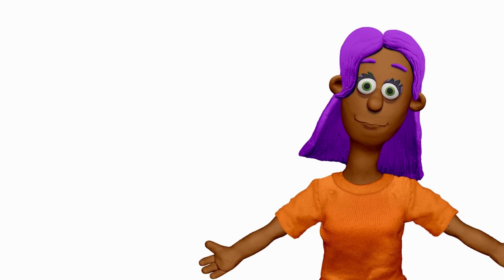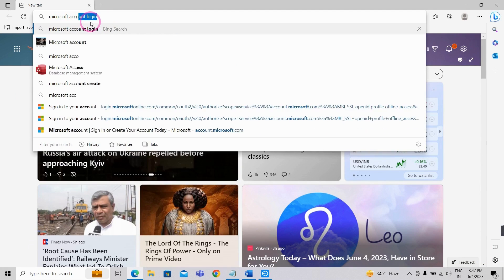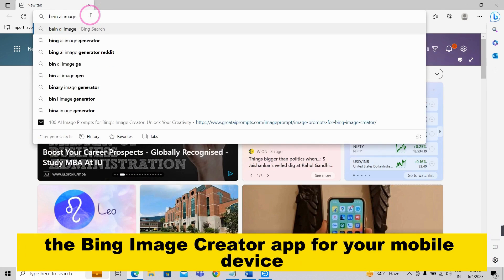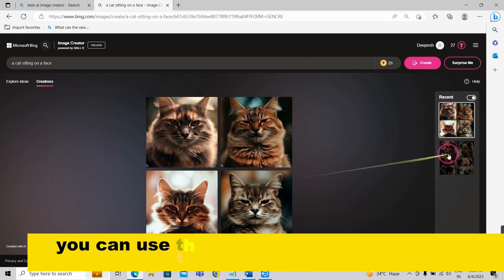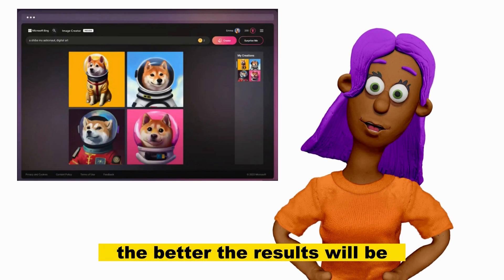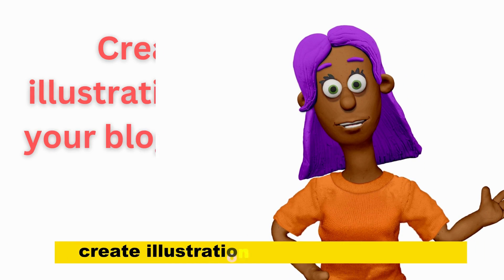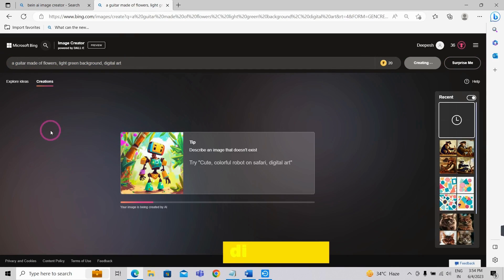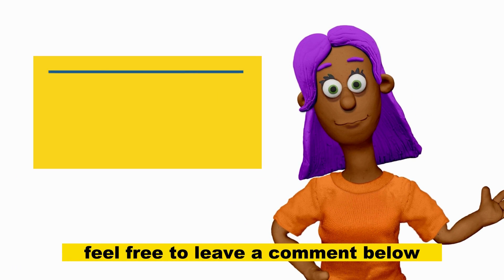100% Free - Bing AI | How to Use Bing AI Image Generator | Full Tutorial | Artificicy AI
100% Free - Bing AI | How to Use Bing AI Image Generator | Full Tutorial | Artificicy AI

- Microsoft revealed its Bing Image Creator last Tuesday, which uses an updated version of OpenAI's DALL-E model. In this ai art tutorial I show how you can generate an image simply by typing a few words on the Image Creator tool.

How to use Google Bard AI chatbot | Google Bard AI Kaise Use Kare (2023) | Artificicy AI
What is Google Bard AI | Google Bard AI | Google New AI Assistant Finally Launched | Artificicy AI